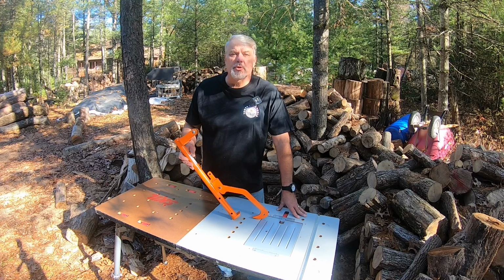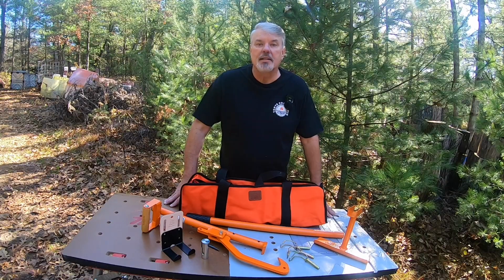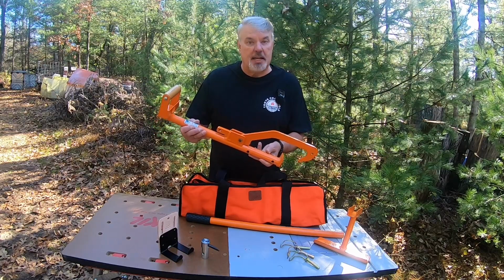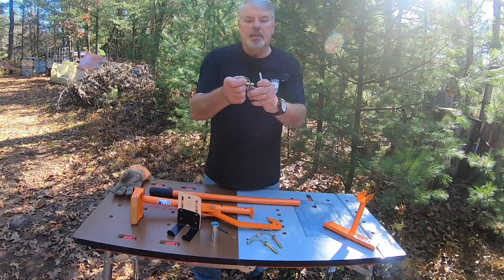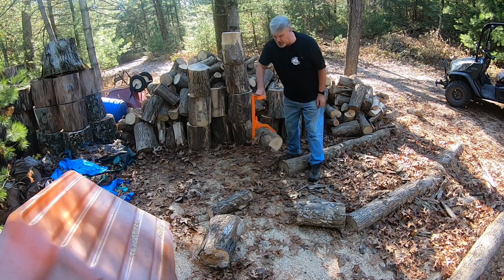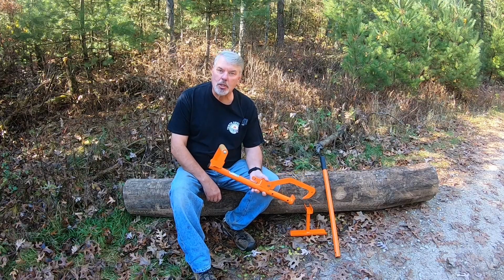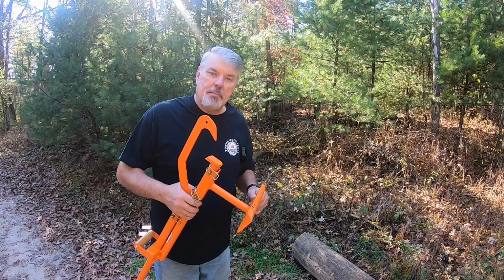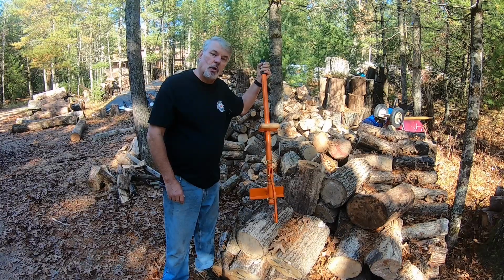LogOx "Ultimate Tool" -49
Check out the back saving tool by LogOx. Review the many changes made to enhance this multi-functional tool.

LogOX Forester Package: 3-in-1 Forestry Multitool (Patented), Hauler Holster, PickOX Pickaroon Attachment, and CarryOX Bag, Made in USA

LogOX 3-in-1 Forestry Multitool, Firewood Harvesting Hand Tools, Reduce Back Strain and Heating Costs, Log Hauler, Cant Hook, and Timberjack, All-in-One (Patented & Made in USA)

LogOX Hauler Ergonomic Log Hauler Firewood Harvesting Hand Tool, 21” Cant Hook Log Roller, and Carrier (Patented and Made in USA)